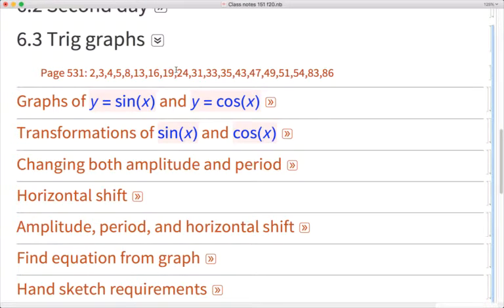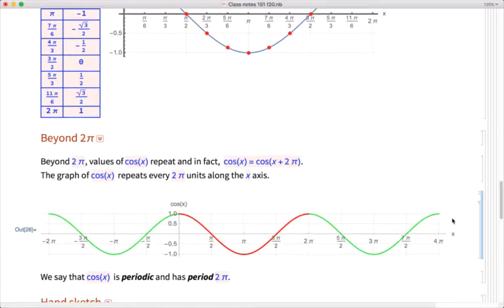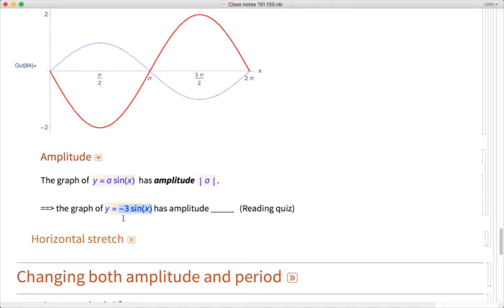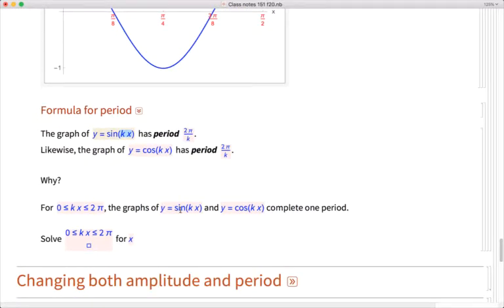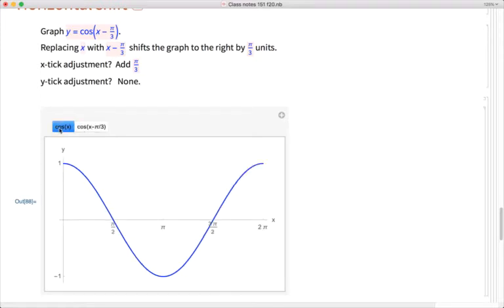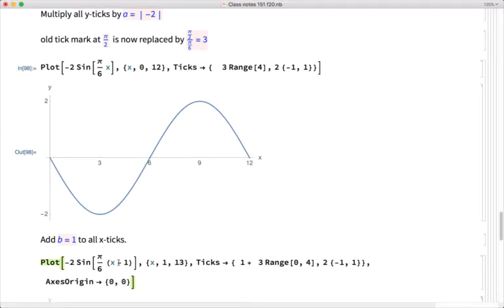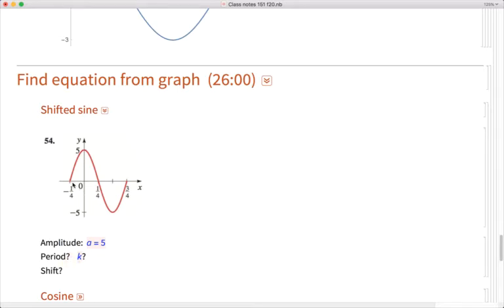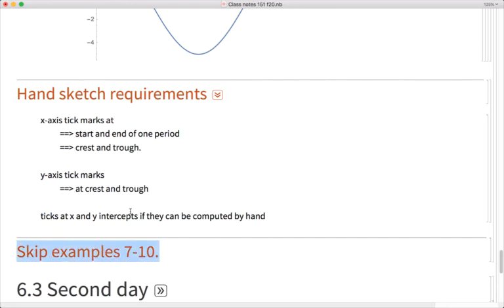Section 6 3